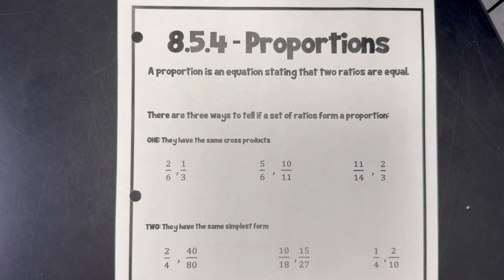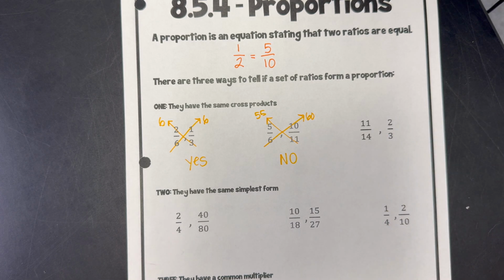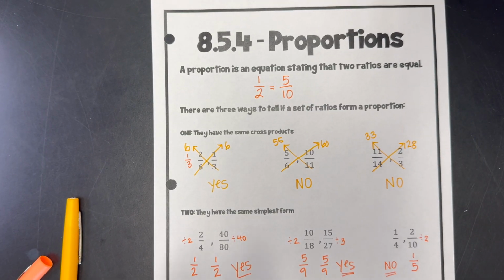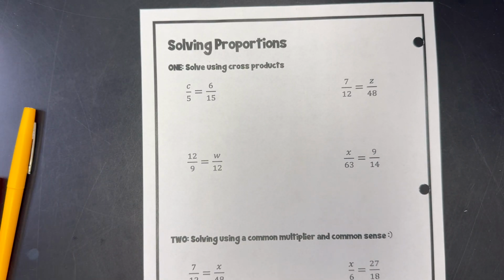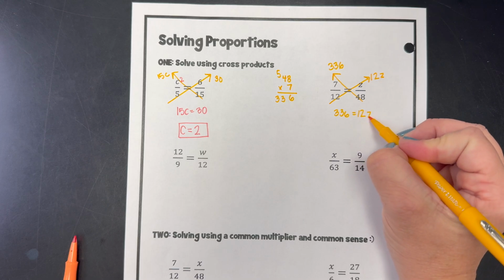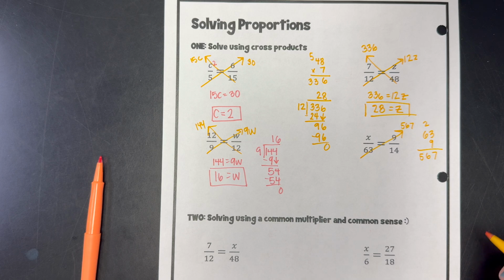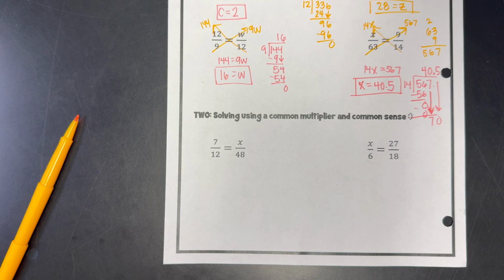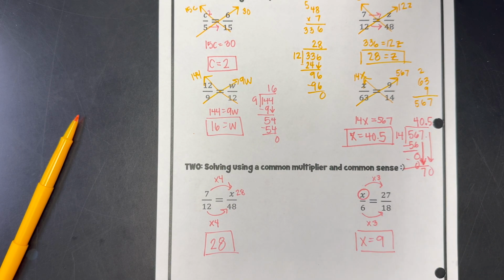8 5 4 Proportions